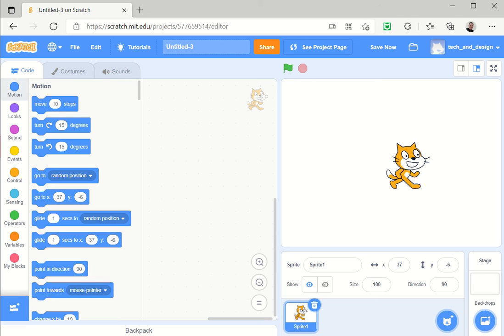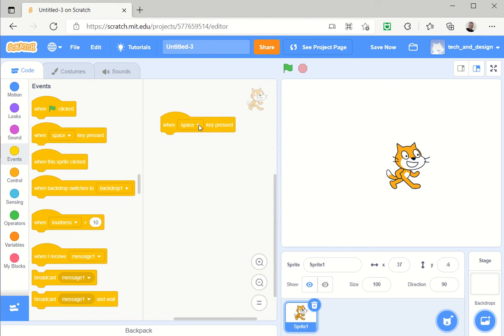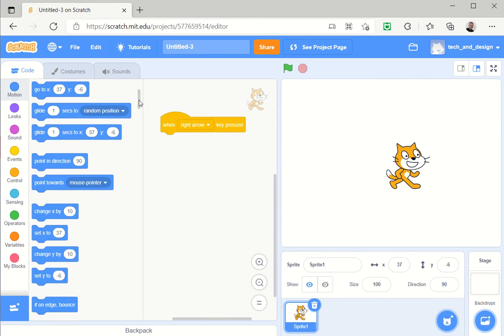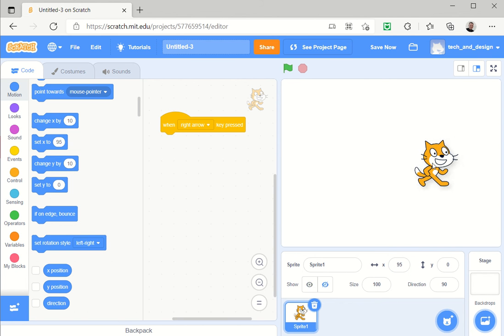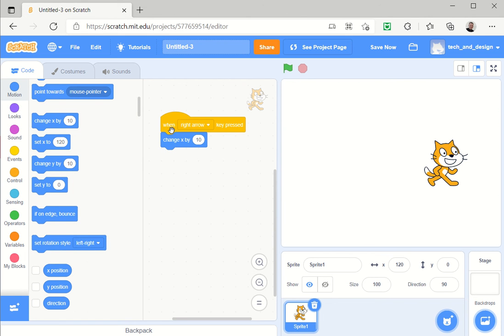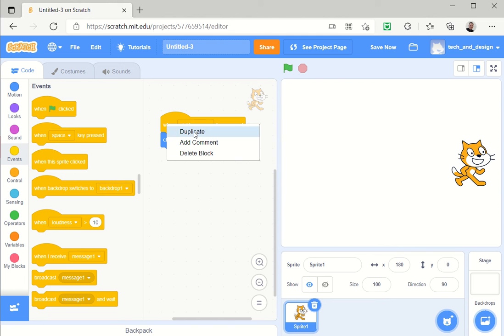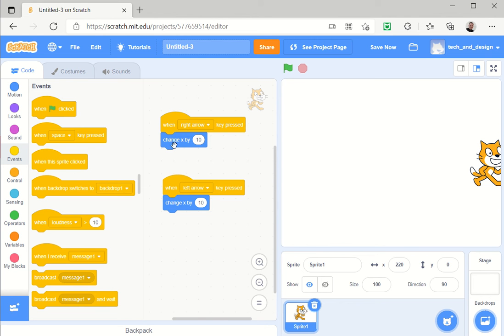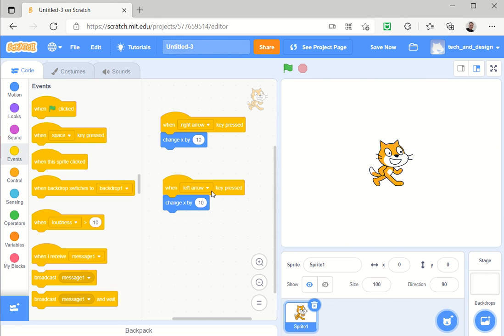Scratch Intro 02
If you've never used Scratch before, this video series is for you.